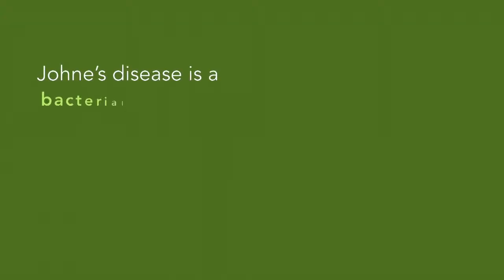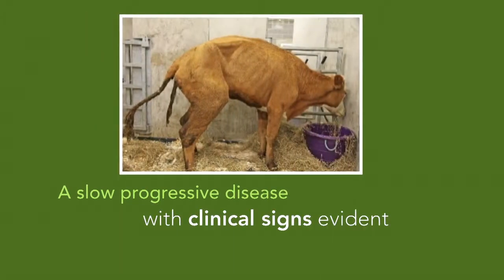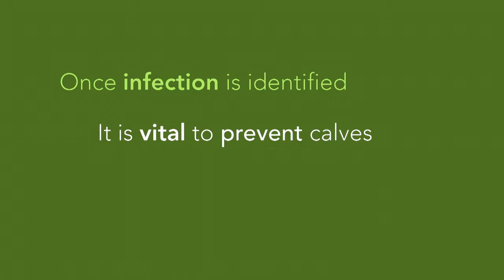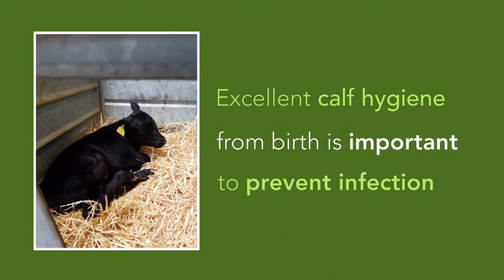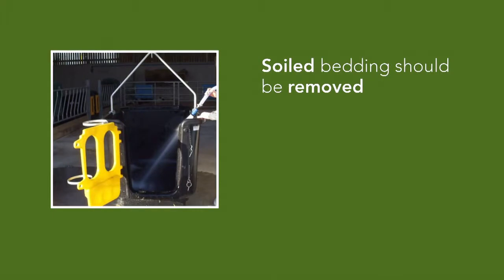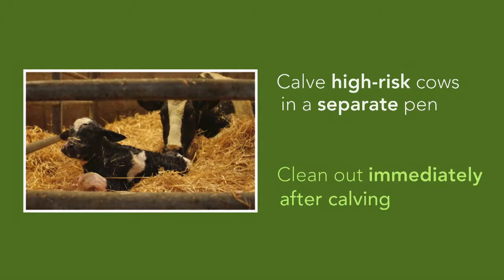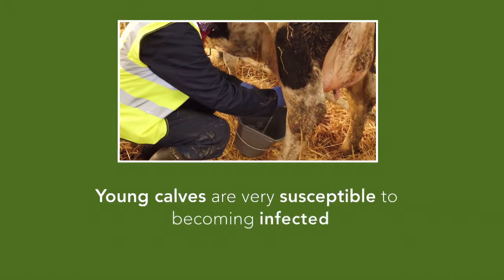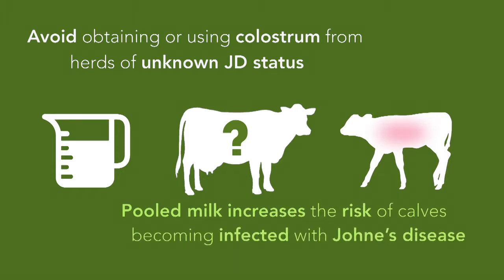Johne’s disease Control at Calving